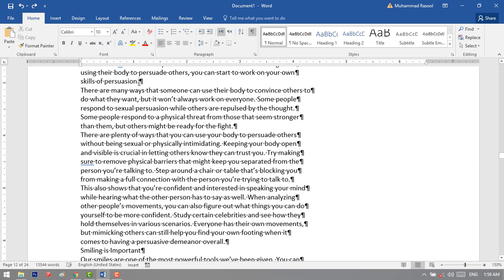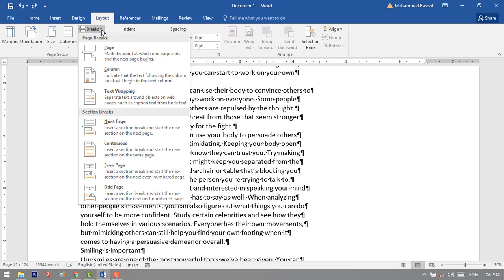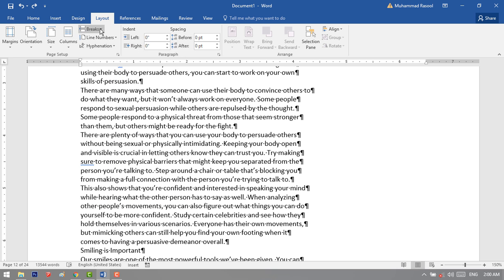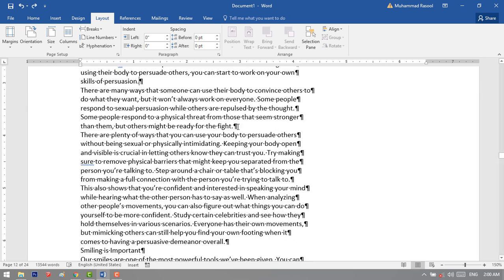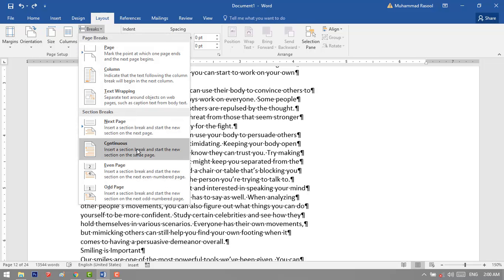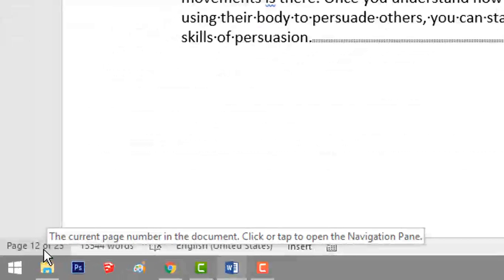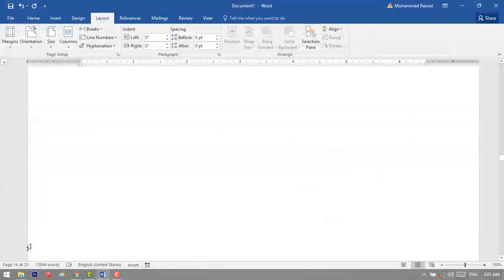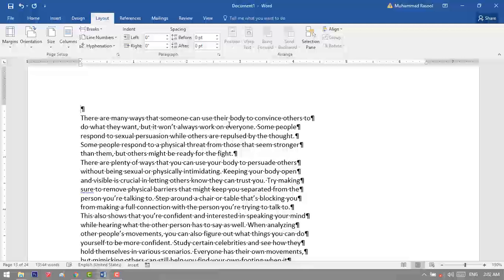Working with Section Microsoft Word Intermediate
In this unit you will learn to:
Use various types of breaks (column, continuous, next page section) to create sections in a document.
Sections
Create different sections in a document using various types of breaks.
Place your cursor where you wish to insert the section break
Go to the Page Layout ribbon/Page Setup group and click the Breaks button.
Select the type of break you wish to insert.
Section break type,  New section will begin
Next page On the following page
Continuous On the same page
Odd page On the next odd numbered page
Even page On the next even numbered page

 word is a complete free tutorial which is a part of college35 academy training series
 in this series, along with complete free word tutorial we teach:
 photoshop,
 Camtasia,
 MS office,
AutoCAD,
 total station,
 primavera,
 staad